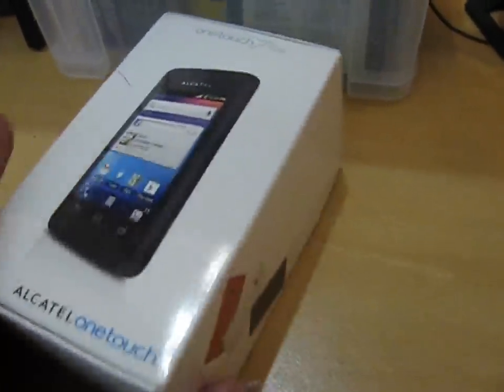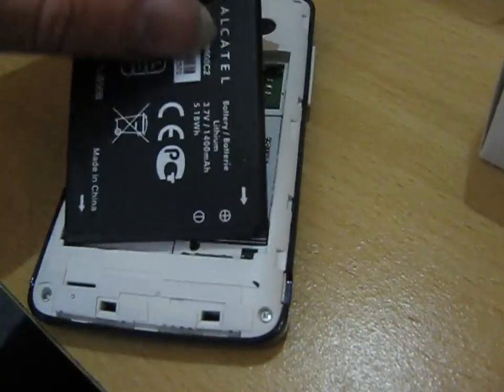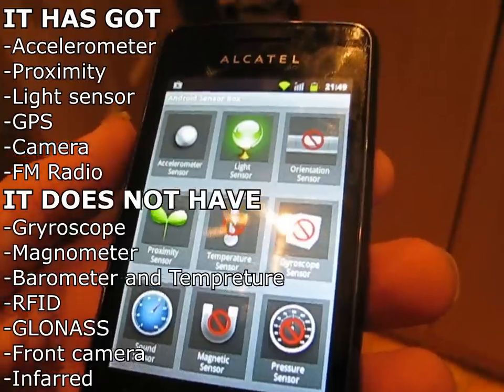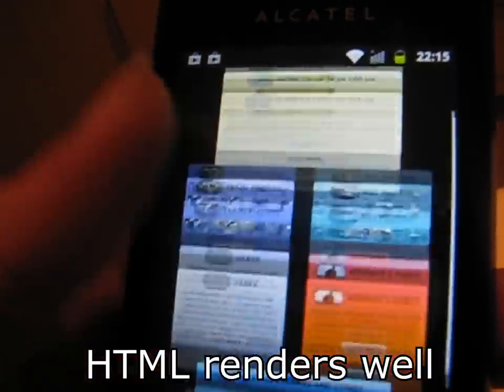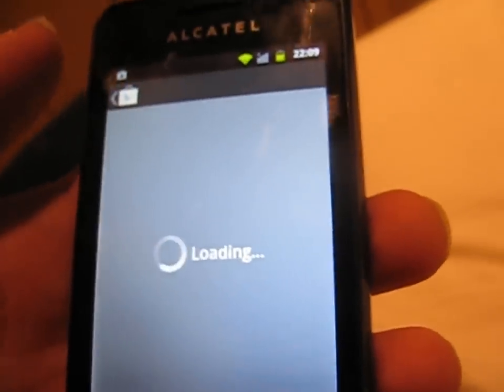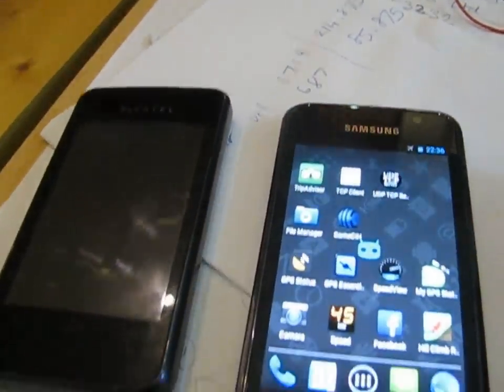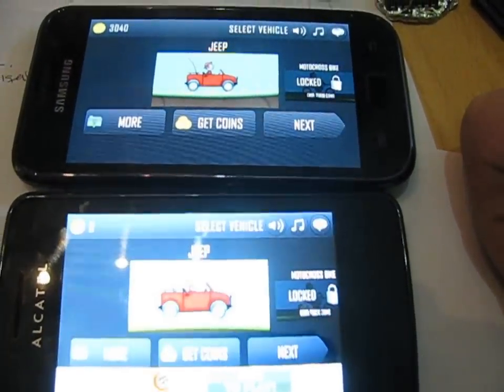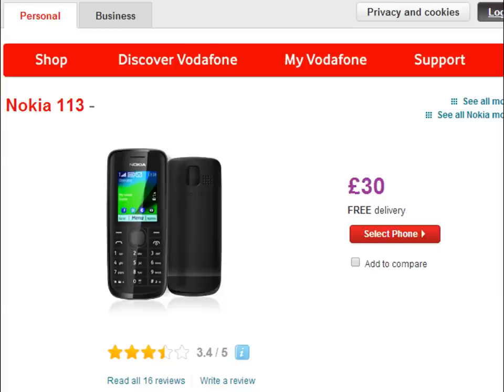Review of the £15 Alcatel one touch T-Pop Android phone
It is amazing that they are able to make an entire Android device for only £15 (this is not a contract price, this is the actual price of the phone outright!), and what's even more amazing is that this phone is not totally crap!

In my opinion this phone is technological revolution. It is the first ever Android to be sold at this price. Its not advanced state of the art, but the fact they are are able to produce it so cheaply is incredible.

This phone can be bought at the Car phone Warehouse, but you can't simply walk in and buy it. You can only get it at this price through a so called "upgrade", but whats odd is that you can have a Pay as you go upgrade. This does not make any sense. In other words as long as you own a pay as you go sim you can buy the phone for £15 as an upgrade, even if you don't use the sim in the phone.